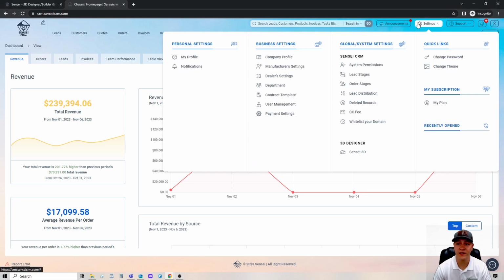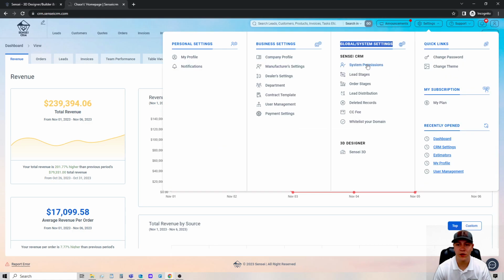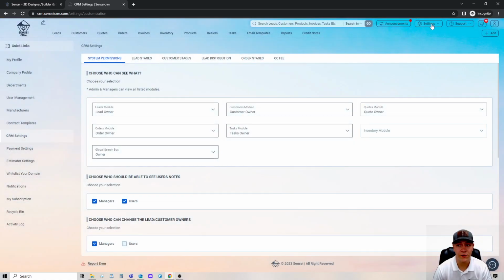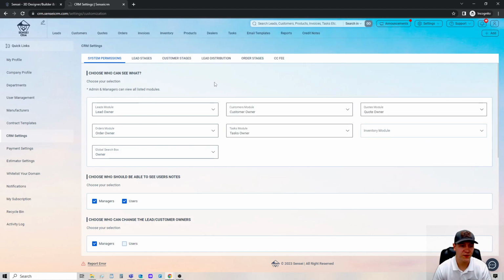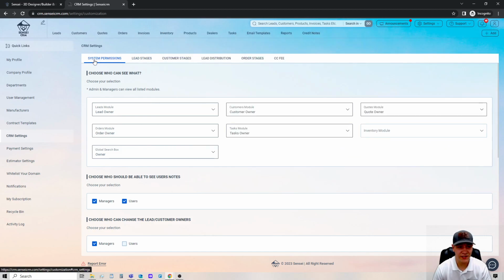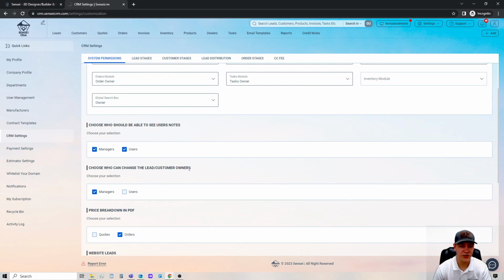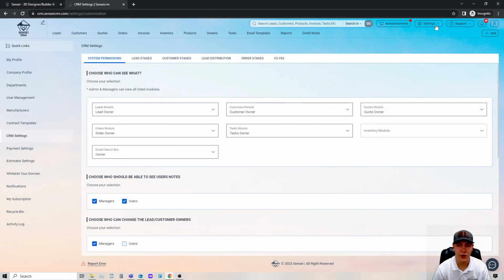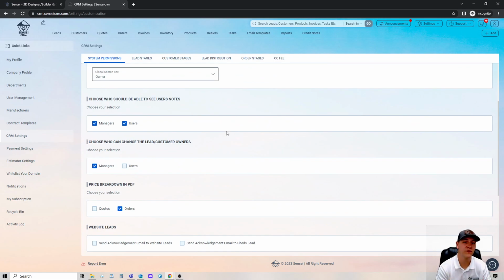Managing Permissions in Sensei CRM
Learn how to set up company-wide permissions in Sensei CRM. This video provide a walkthrough on managing access controls, ensuring data security and workflow efficiency. Watch now!